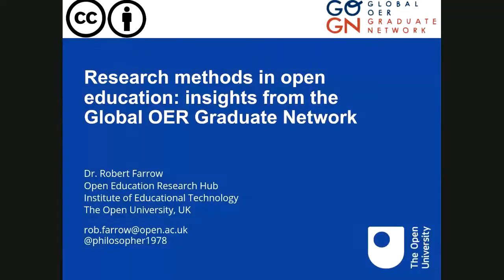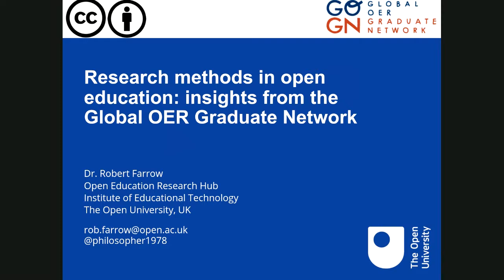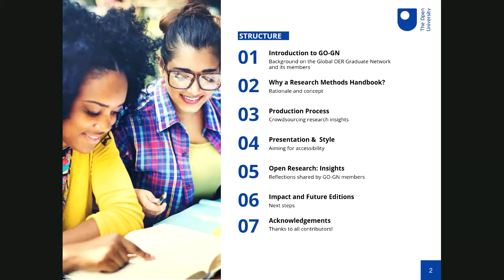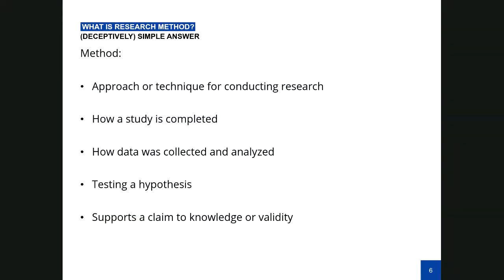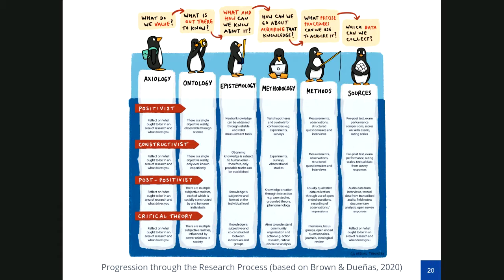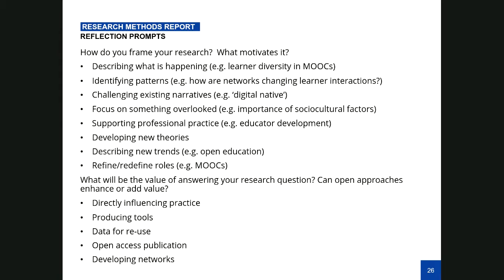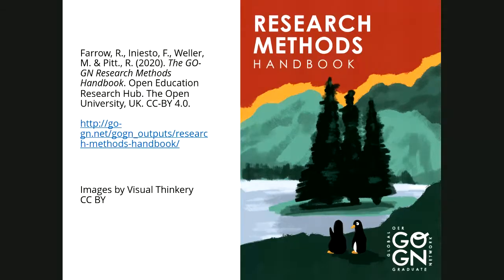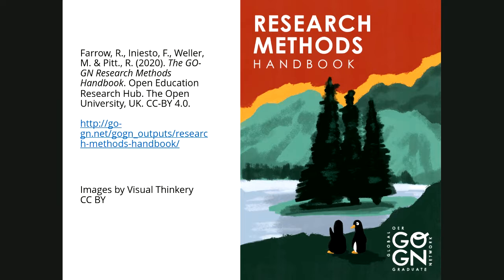Research methods in open education: insights from the Global OER Graduate Network [A-048]